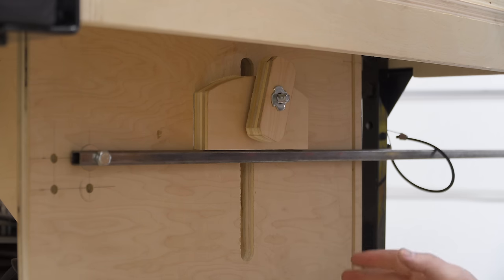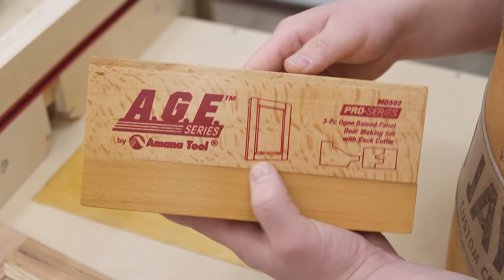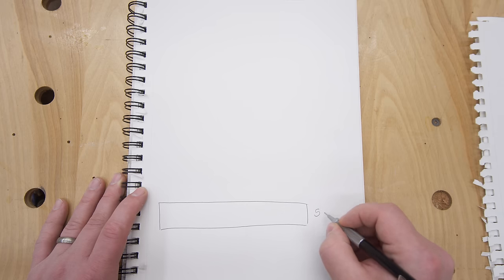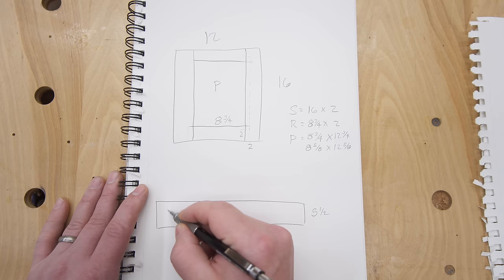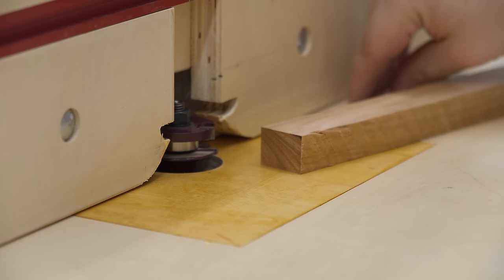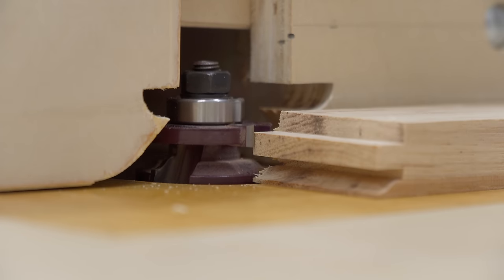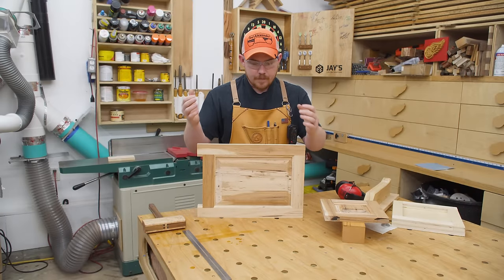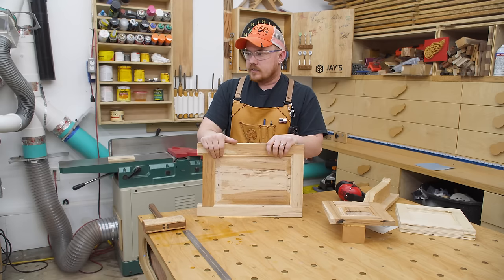Raised Panel Cabinet Door From Router Bits - 295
A couple of things...
- When using the raised panel bit the dust collection wasn't as effective. I'm not sure if that's because the large amount of material being removed, the feed rate, the sliding fence pieces, or if I need to block off the extra air space next to the router. Either way, it's the only bit I've used in the setup where dust collection was not almost 100% effective.